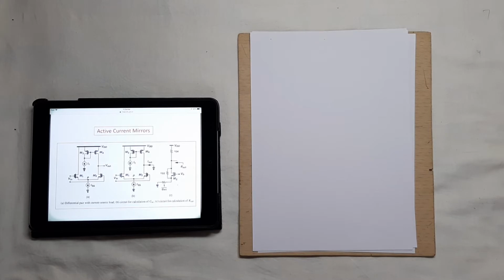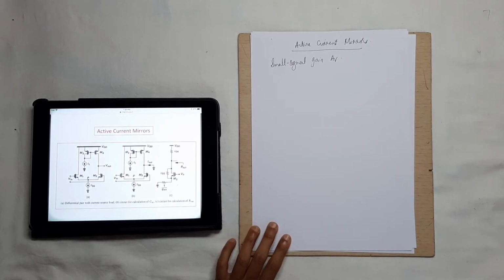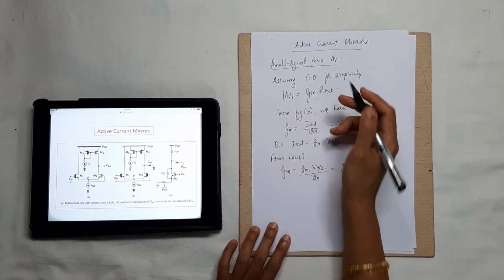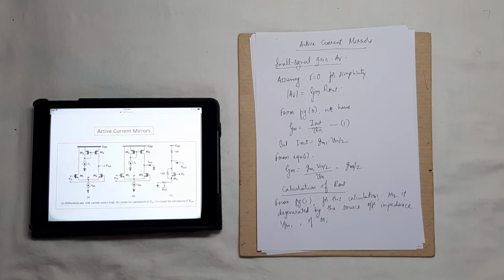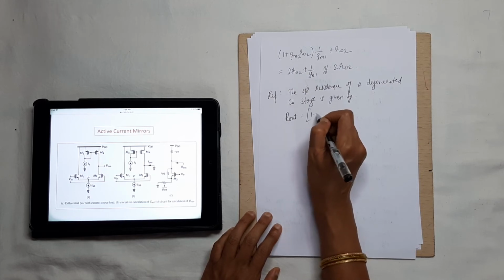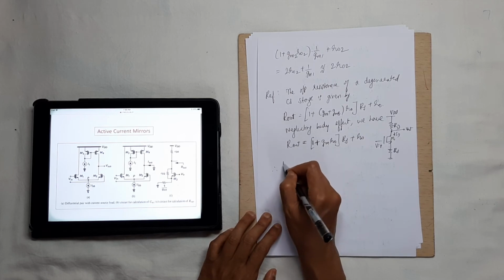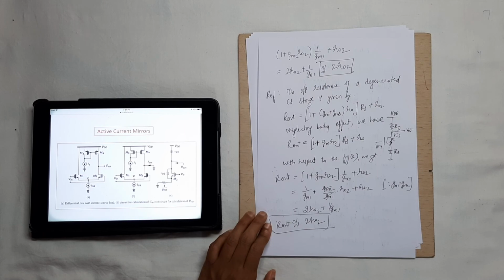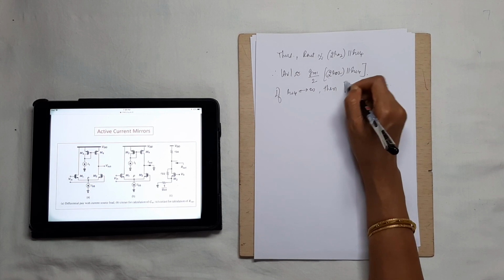Active Current Mirrors 1